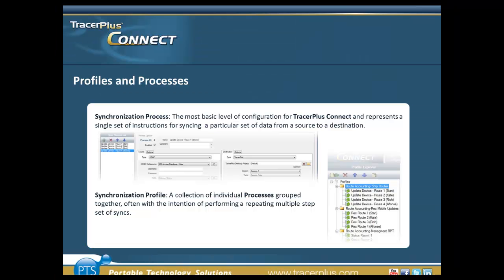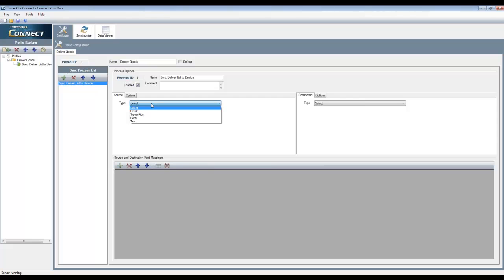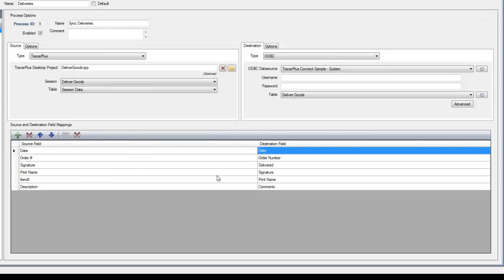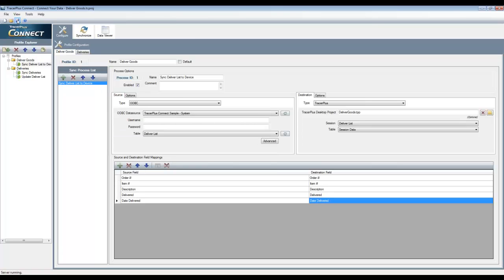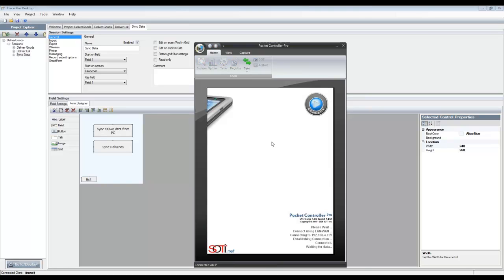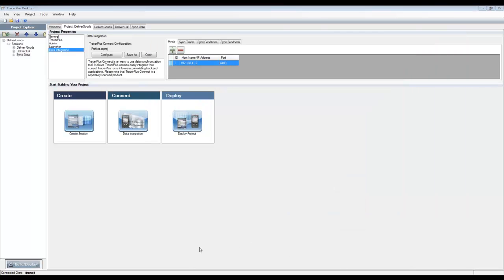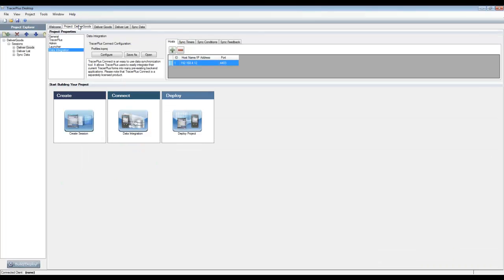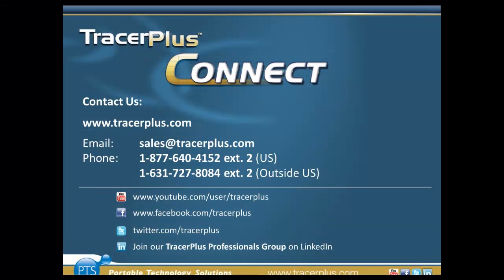TracerPlus Connect Data Syncing: A Closer Look at Profiles and Processes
This tutorial focuses on setting up a series of sync processes and how they can be grouped into different profiles. Using a Delivery application that is freely available on the TracerPlus website, we show how seemingly complex and highly automated data syncing can be easily configured by using TracerPlus Connect.